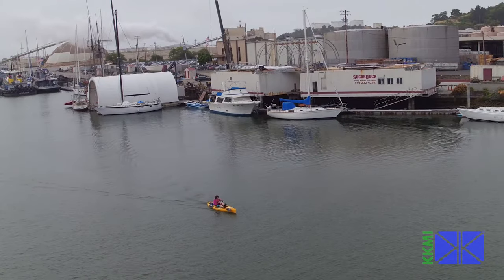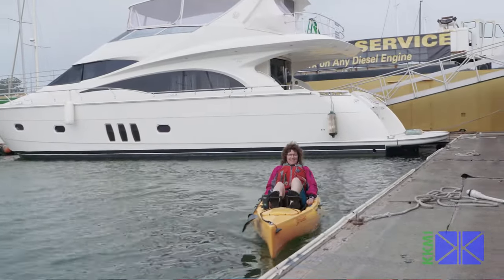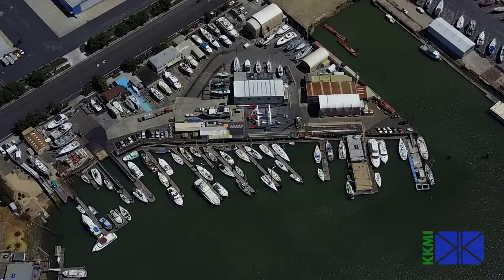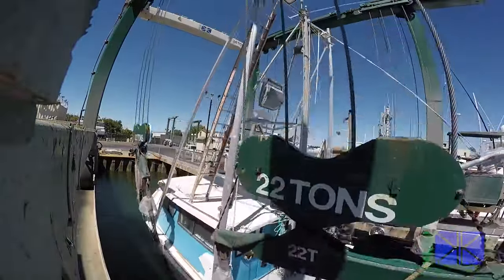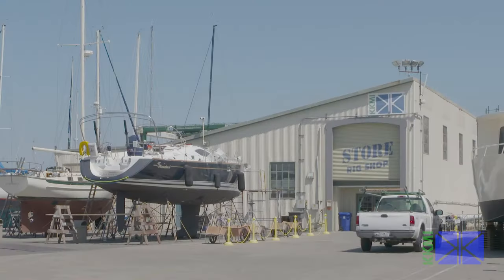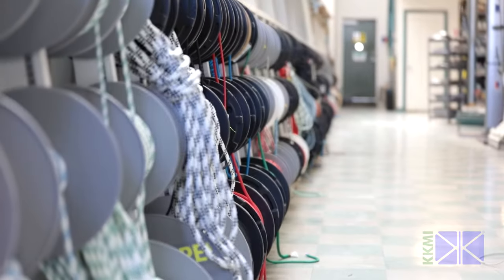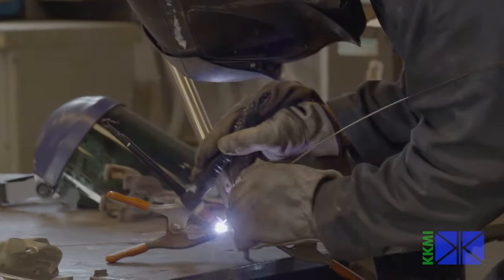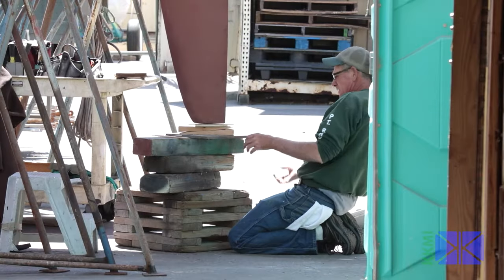Welcome to KKMI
Welcome to KKMI. We are a two location boat repair and maintenance yard on San Francisco Bay. We're boaters too so we understand that boats are more than just a piece of property. We get how important it is to have things done properly. When it comes time to choose a boat yard to care for your precious cargo, we hope you take a look at KKMI. We'd love a chance to work with you.